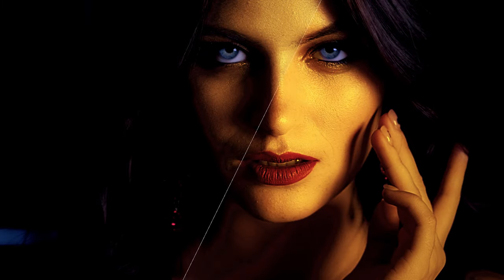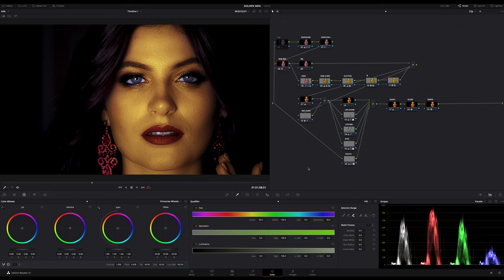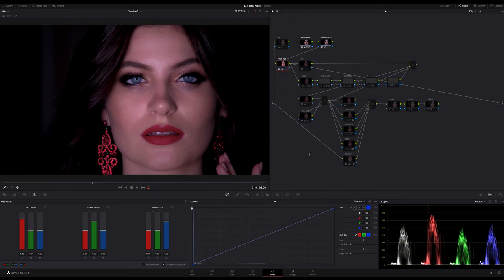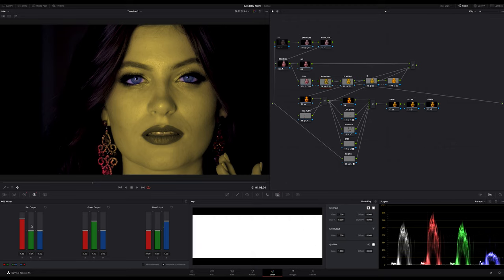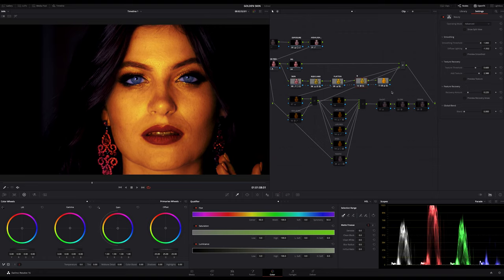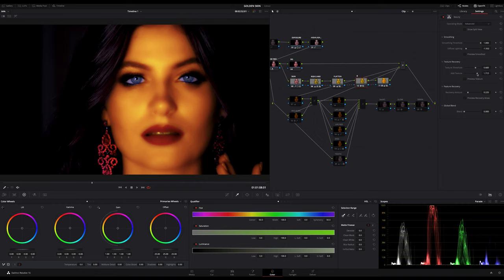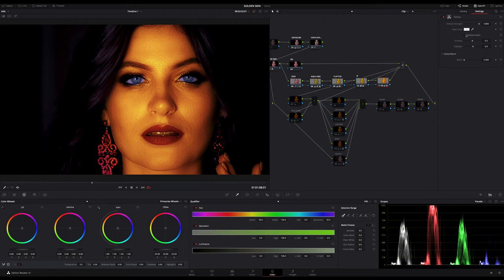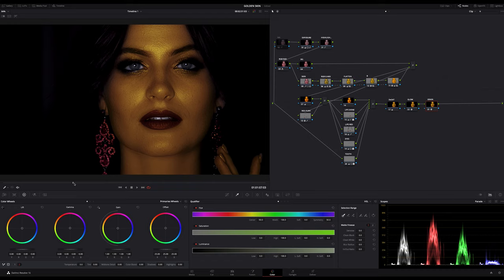Golden Skin Look Color Grading - Effect Breakdown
Golden skin tone effect color grading tutorial in DaVinci Resolve as breakdown. Only the tools of the Color Page are used to achieve the gold color, no Fusion is needed. The video is separated into two parts: first how to create the gold color and second part how to create the more metallic like look off the skin. It's part #1 of a series of special skin tone looks. I will do more in next weeks.

If you only wanna know how to achieve the gold skin color you can exit on 07:30, but you should check out the necessary blend mode on 12:40 too, otherwise the effect doesn't work.

07:30 to 12:40 - explanation of the necessary effects to achieve a metallic like look

★ Music  ★
Zombies Paradise
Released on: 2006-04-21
Composer: John Barry / 約翰貝瑞
Lyricist: Leslie Bricusse
Lyricist: Anthony Newley